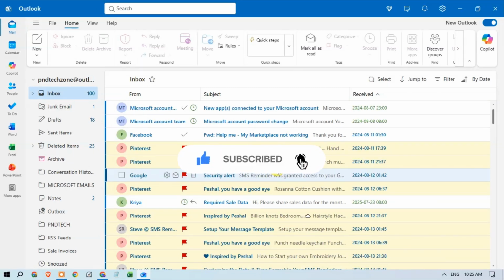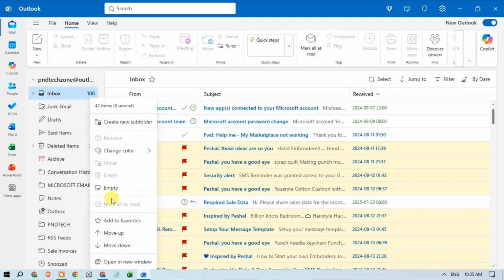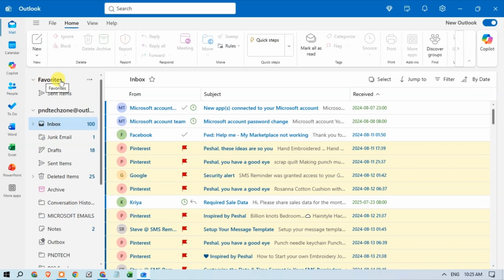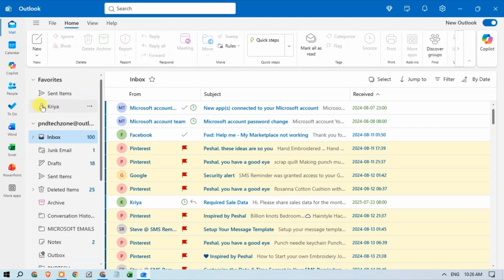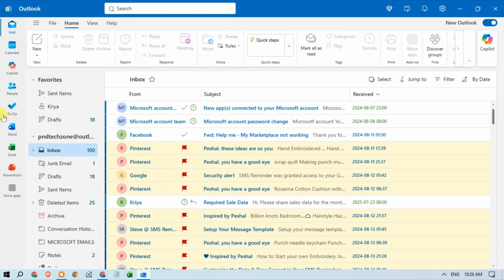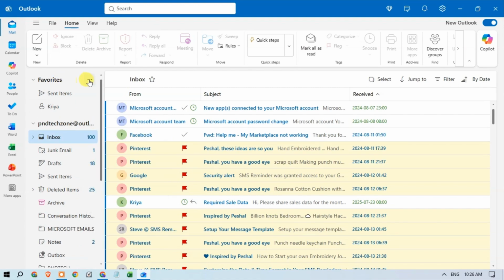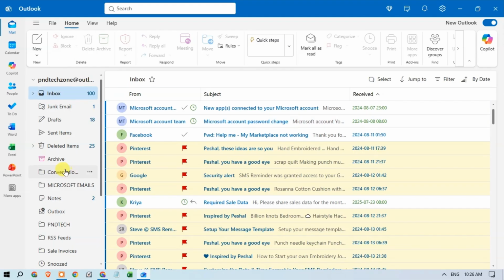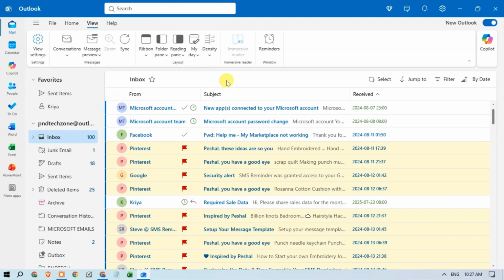How to Add Favorites Folder in New Outlook (Step-by-Step Guide)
How to add favorite folder in new outlook. first open your new outlook and go to the left hand side and here you can see the list of folder. So keep cursor on the folder and to favorite this folder the send item folder.